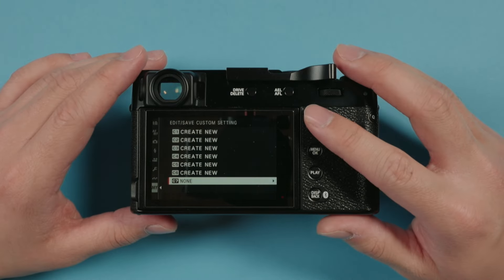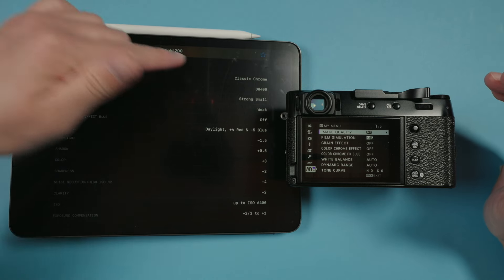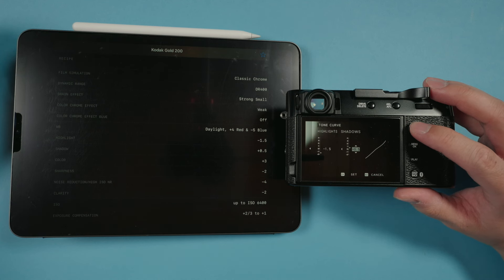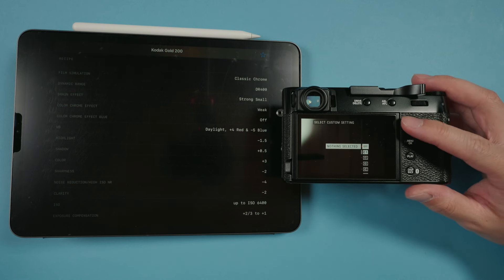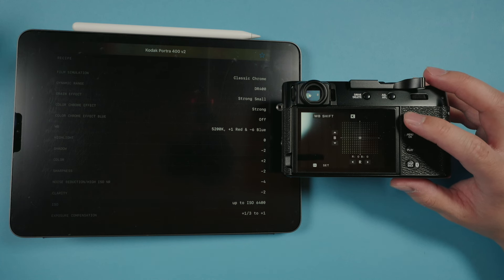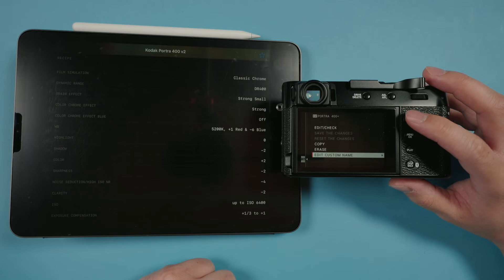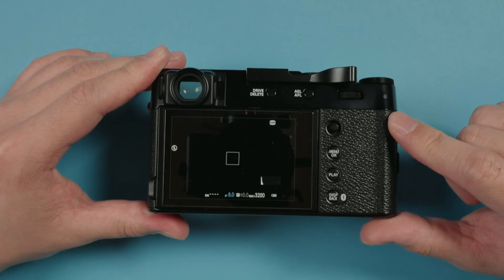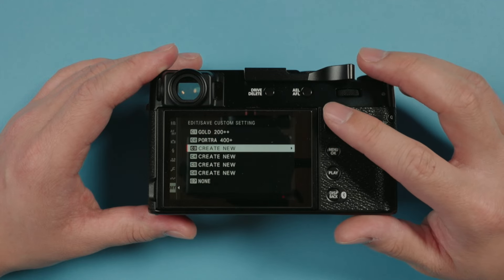Fujifilm X100VI Recipes/Simulations Guide | How to use FujiFilm Custom Settings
This video is how to put custom settings into the Fujifilm X100vi. The custom settings are often know as Fujifilm recipes and Fujifilm simulations. This is a follow-up to the first settings video that I created (linked below). In this video you will learn to set up your camera to easily add, delete, select, and edit Fujifilm film recipes.

LINKS TO EVERYTHING AND MORE!!!
FUJIFILM X100VI
ATTATCHMENTS
Wide Angle Conversion
Tele Photo Conversion
Wrist Strap
Neck Strap
COSMETIC
Thumb Grip
Lens Hood
FUNCTIONAL
SD Cards
Screen Protector
FILTERS
Filter Adapter
49mm Diffusion Filter
49mm UV Filter
POWER
Battery Charger
Extra Batteries
OTHER
Sling Bag

MY WHOLE KIT

CHAPTERS
0:00 FUJIFILM X100VI INTRODUCTION
0:06 FUJIFILM X100VI VIDEO OVERVIEW
0:37 PART 1 - FUJIFILM X100VI CAMERA SETUP
0:47 FUJIFILM X100VI MY MENU SETUP
1:43 FUJIFILM X100VI QUICK MENU SETUP
2:51 FUJIFILM X100VI FUNCTION BUTTON SETUP
3:43 PART II - FUJIFILM X100VI RECIPE WORKFLOW
4:58 PART III - FUJIFILM X100VI INPUTTING/SAVING RECIPES
10:16 PART IV - FUJIFILM X100VI USING/EDITING RECIPES
14:27 FUJIFILM X100VI OUTRO